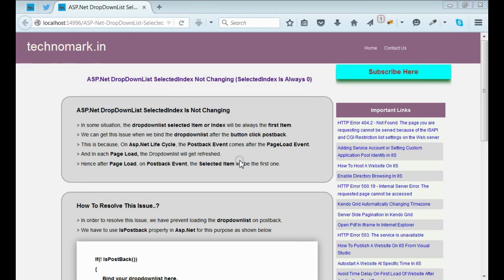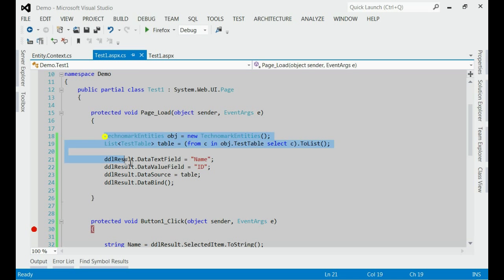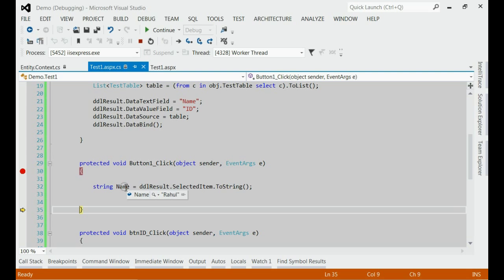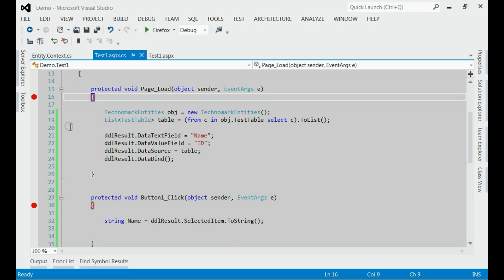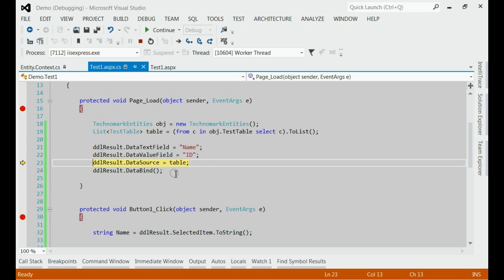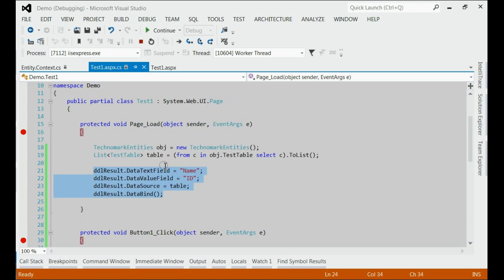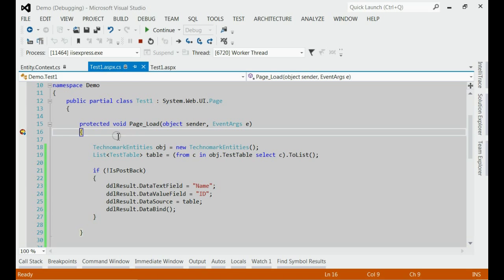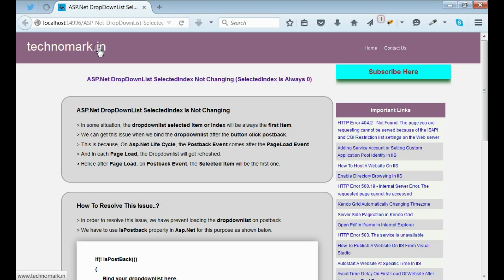ASP Net DropDownList SelectedIndex Not Changing (ASP.Net DropDownList SelectedIndex Is Always 0)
for more information.

ASP Net DropDownList SelectedIndex Not Changing

Complete steps is described in this video regarding ASP.Net DropDownList SelectedIndex Is Always 0